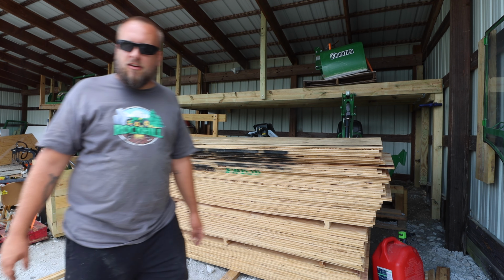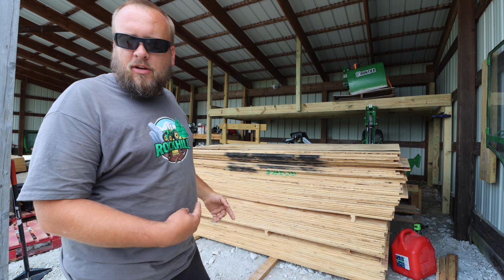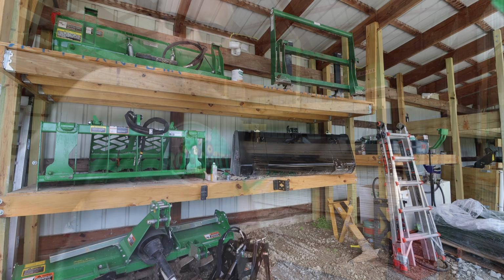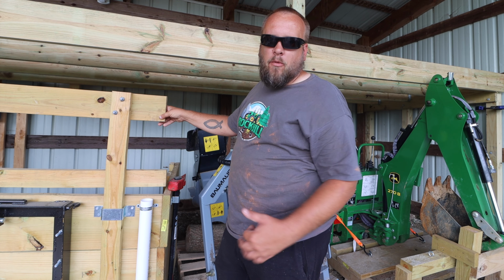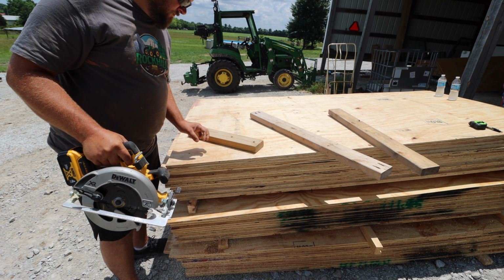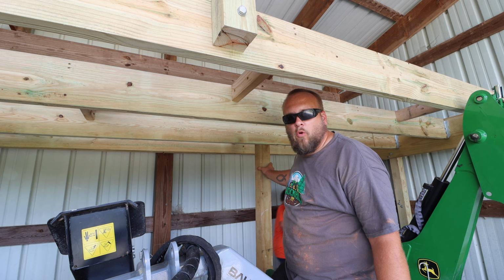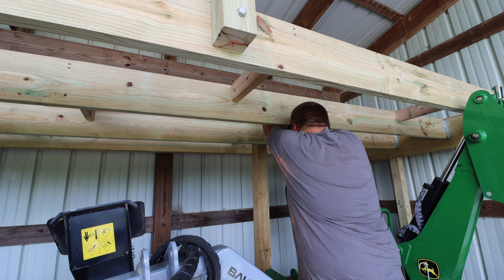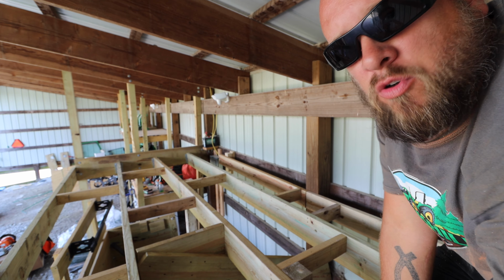3 Point Attachment Storage Rack Build - Day 2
Rear Implement Storage Rack Build - Day 2

I am building storage racks to organize my 3 point tractor attachments. they are basically home made pallet racking that is custom fit to my needs

outdoorgans,

Brock